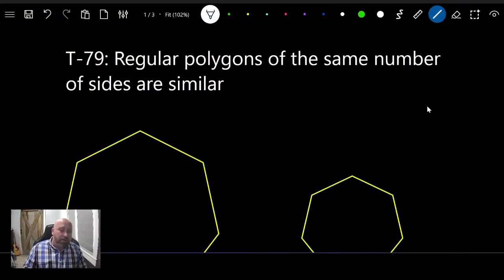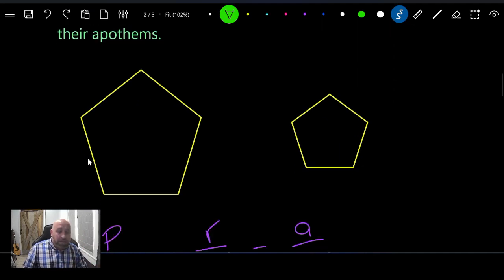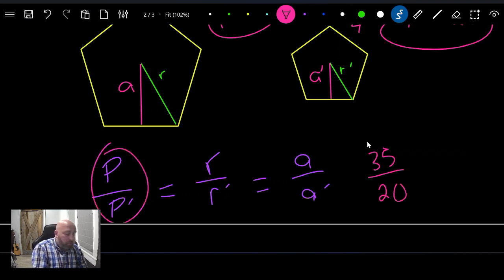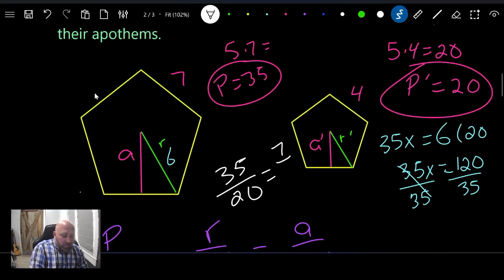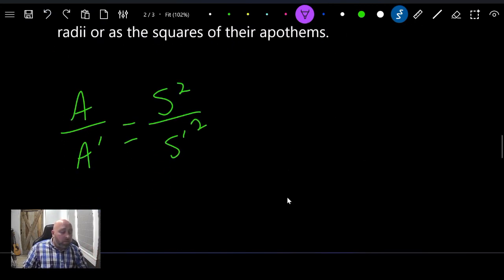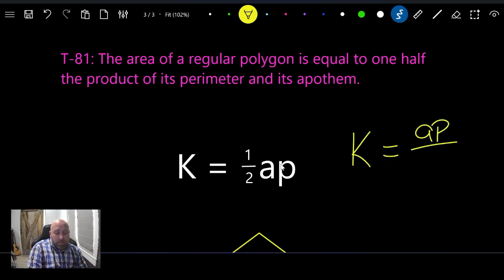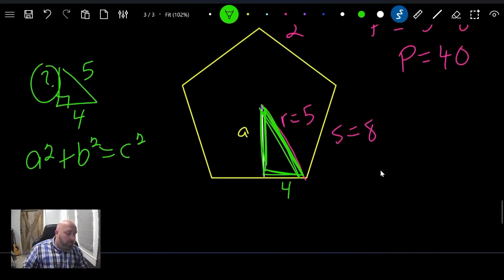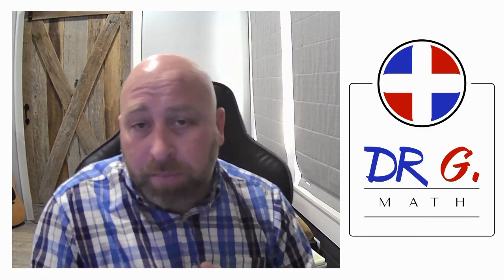Geometry Lessons 6.3 - 6.5 Perimeter and Area of Similar Polygons